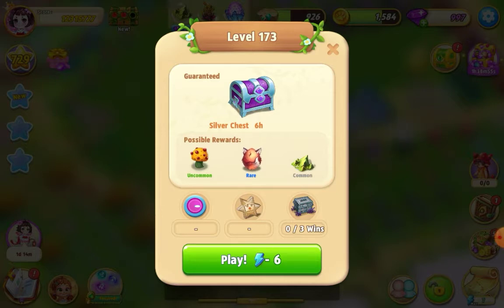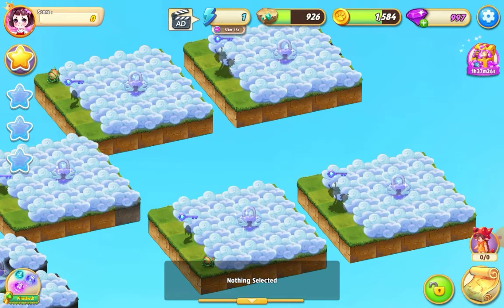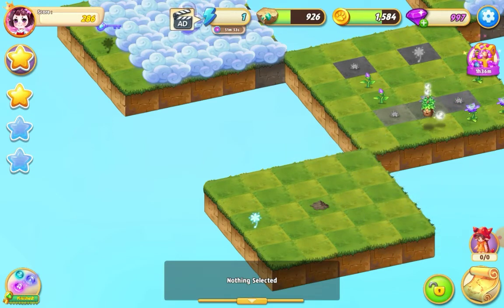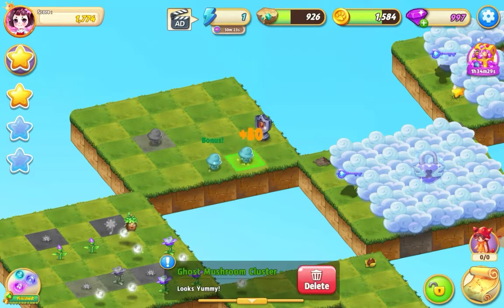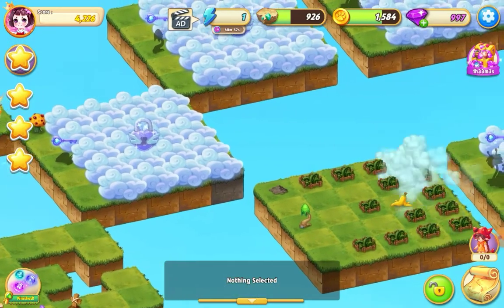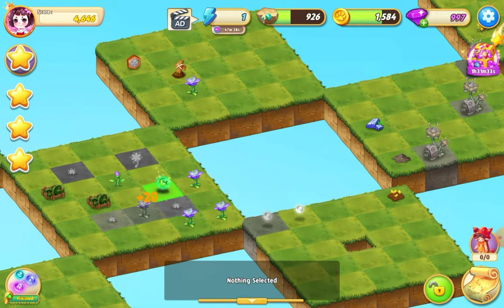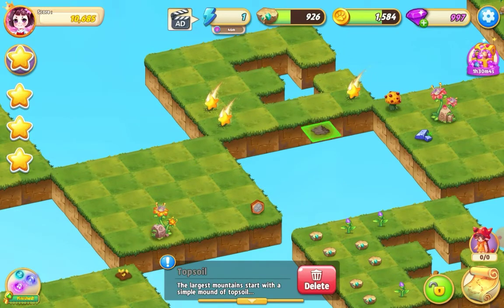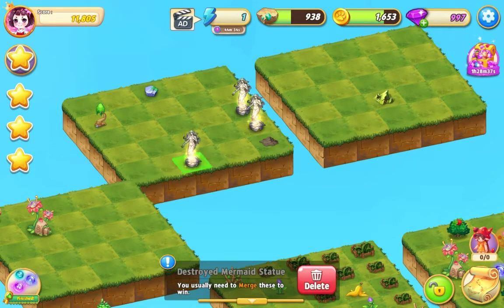Merge Elves **Level 173** All 3 Stars!